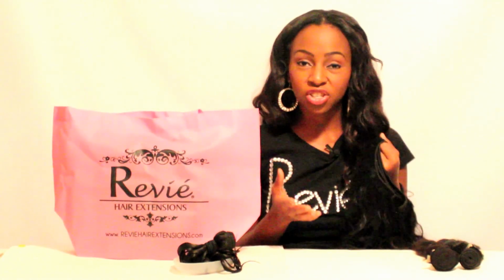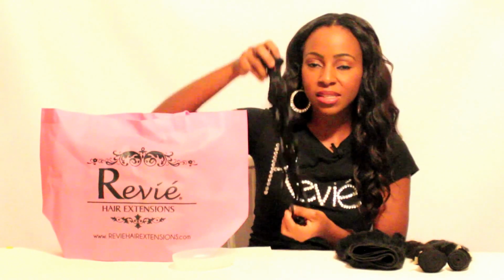Revié HairExtensions: BRAZILIAN VIRGIN HAIR EXTENSIONS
Revié HairExtensions: VIRGIN BRAZILIAN HAIR EXTENSIONS